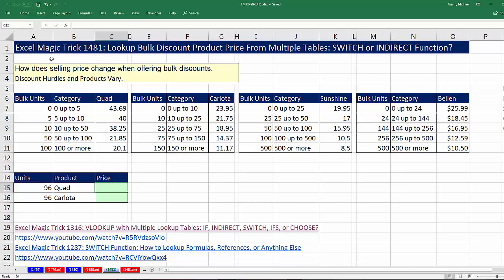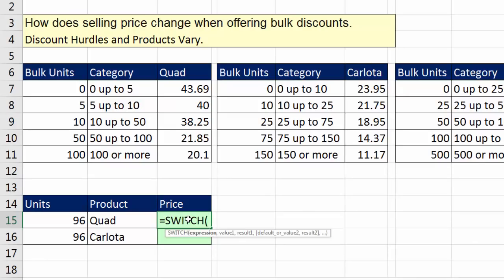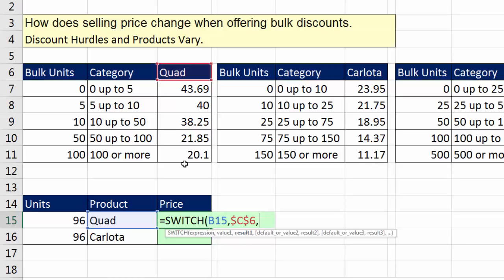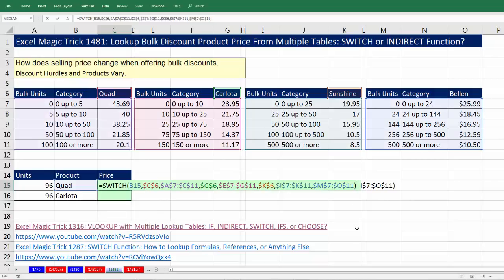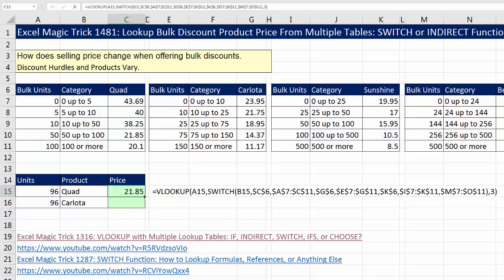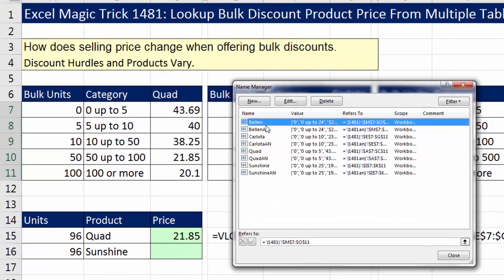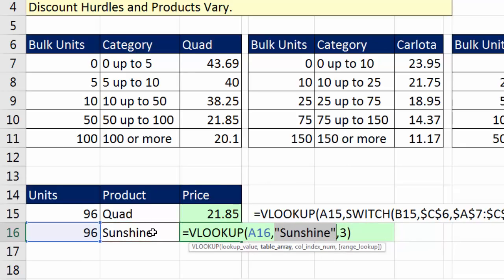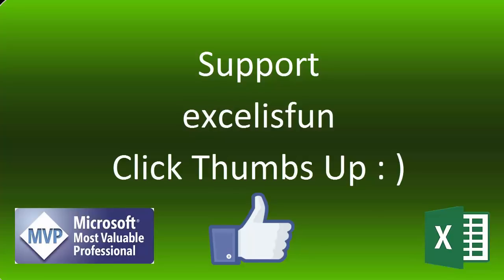Excel Magic Trick 1481: Multiple Table Lookup: SWITCH or INDIRECT Function? VLOOKUP too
Entire page with all Excel Files for All Videos about how to
In this video learn how to how to perform lookup from multiple tables. Learn two methods: 1) VLOOKUP and SWITCH Function or 2) VLOOKUP and INDIRECT Function with Defined Names.
1) (00:01) Introduction
2) (01:30) VLOOKUP and SWITCH Function (New Excel 2016 Office 365 Function)
3) (07:20) VLOOKUP and INDIRECT Function with Defined Names.
4) (11:06) Summary